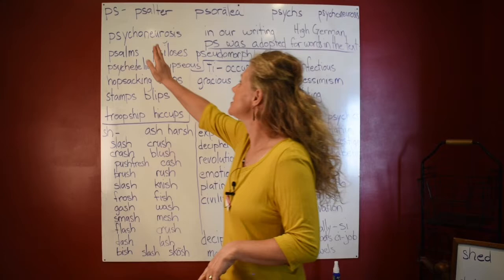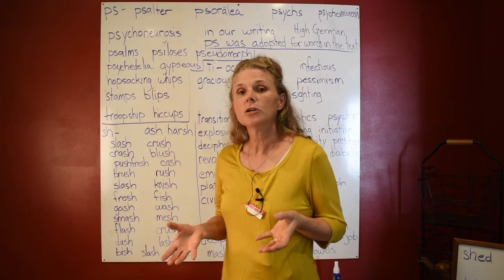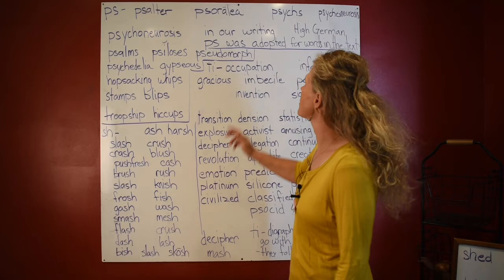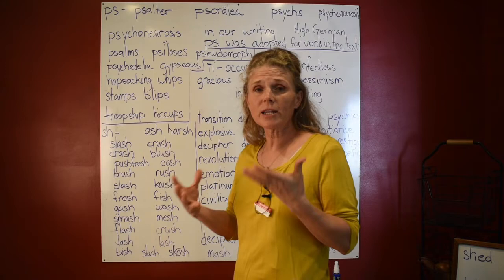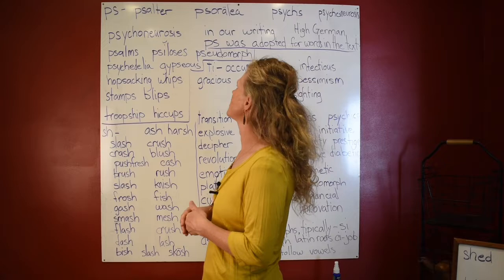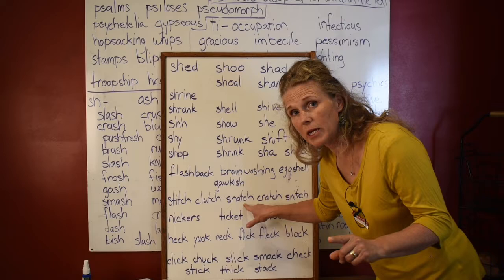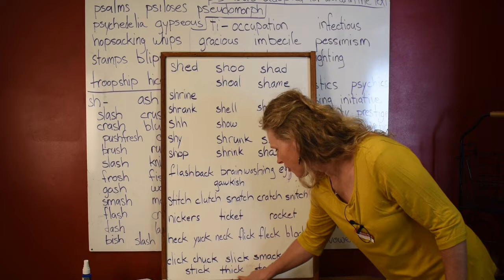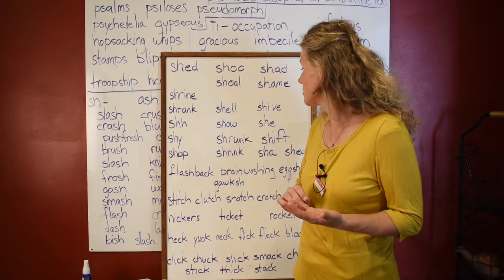Lesson 16 How to Teach Grammar: digraphs ps, ti, si, ci, sh, tch, ck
How to teach grammar: We are focusing on the digraph ps. When is it a digraph?  We also go over the digraphs ti, si, ci, when are they digraphs and when are they not. We are focusing on when to spell sh. We spell tch, and ck after short vowels.